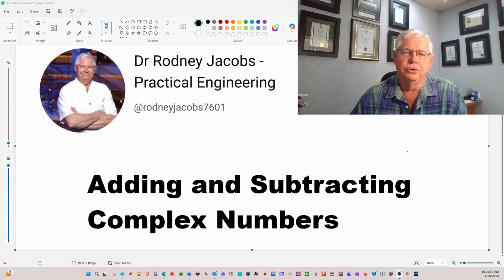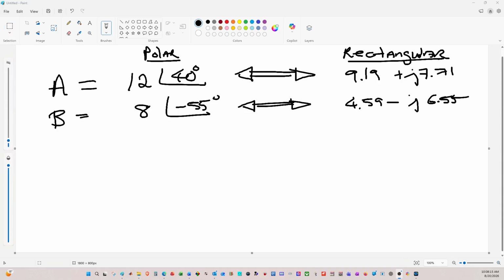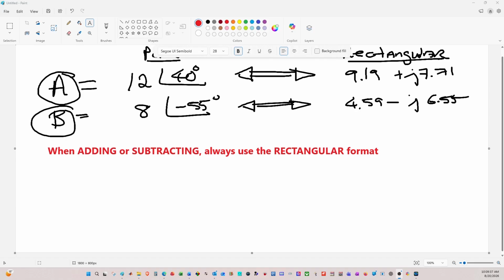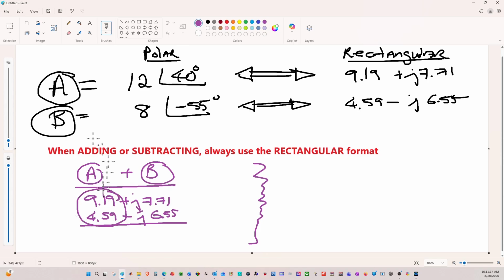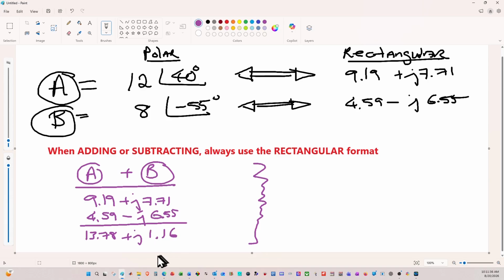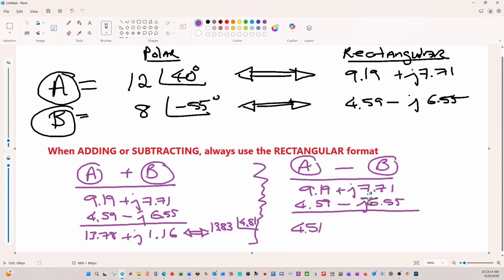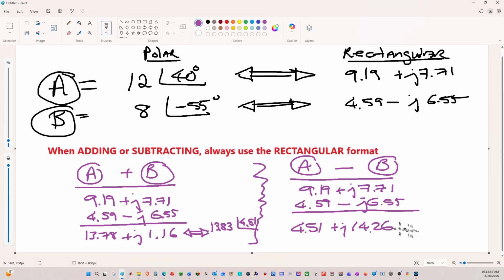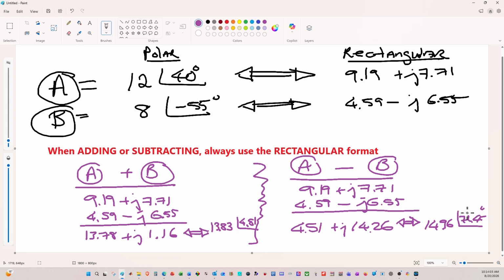Adding & Subtracting Complex Numbers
Adding and subtracting complex numbers is simple when written in rectangular form. Treat the real and imaginary parts separately.